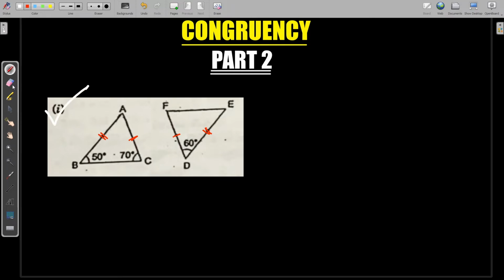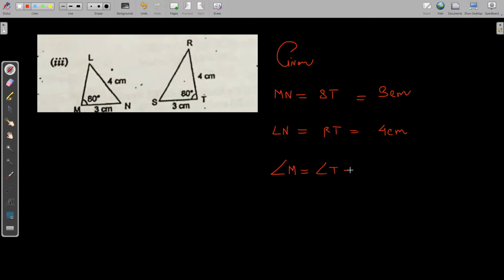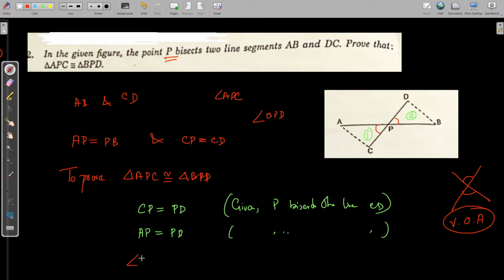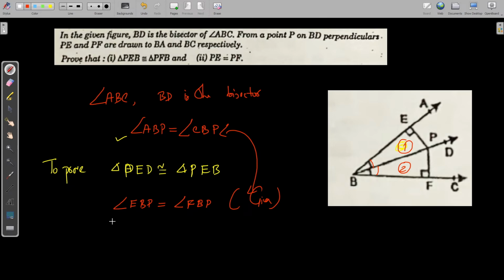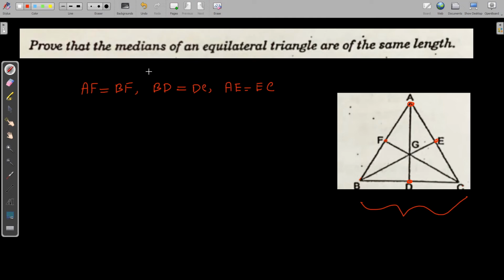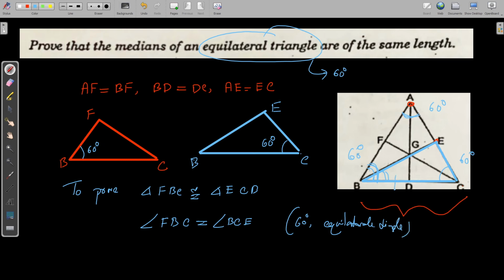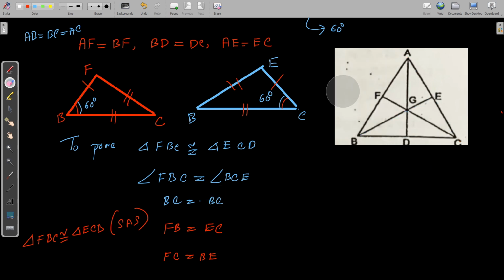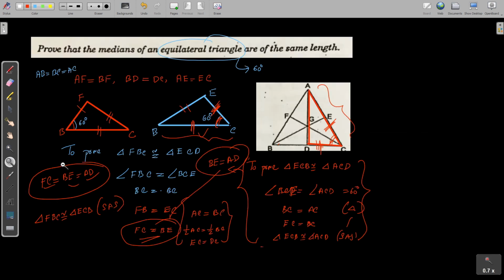CONGRUENCY | PART 2 | CLASS 8 | CLASS 9 | ICSE | CBSE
learn the basics of congruency, how to use congruency axions, and how to find if two triangles are congruent?

Important questions of Congruency